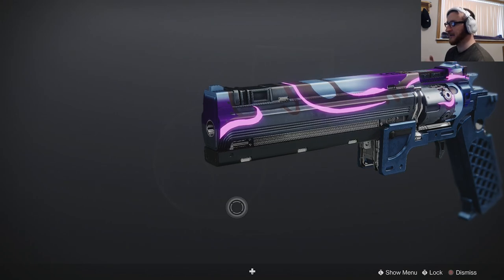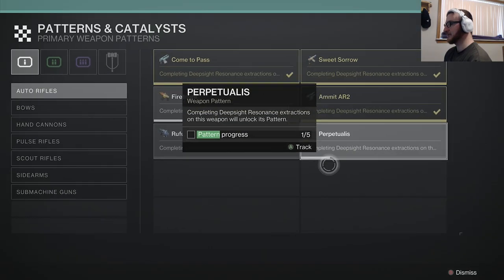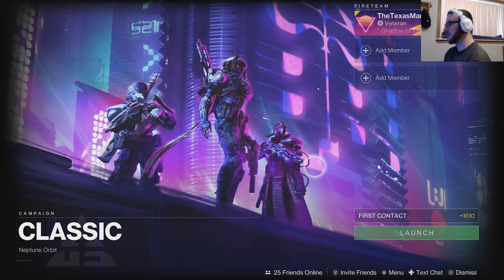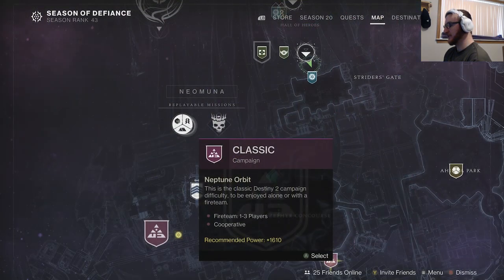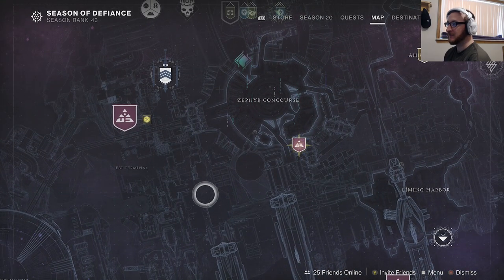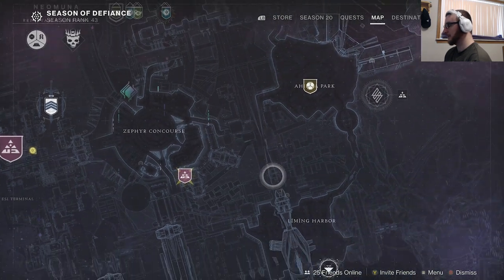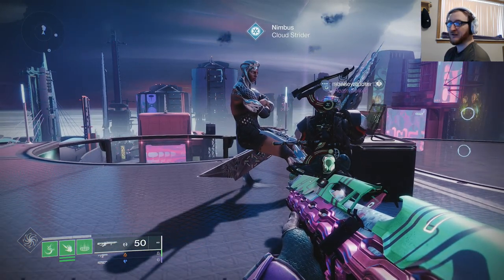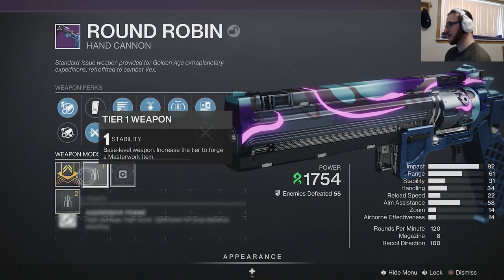How To Unlock Round Robin Hand Cannon In Destiny 2 Lightfall